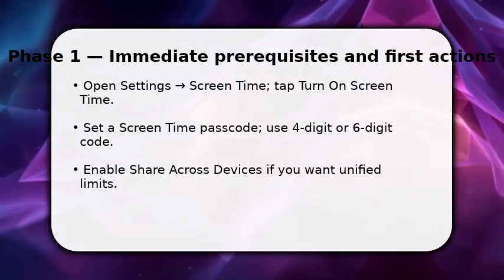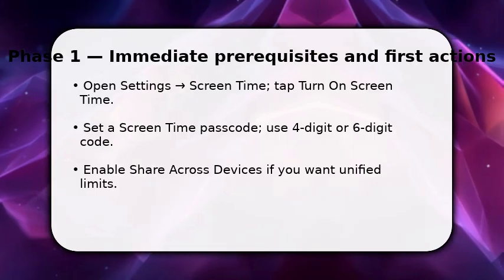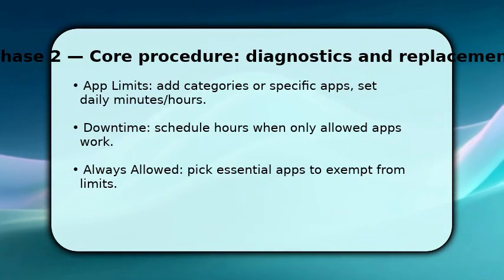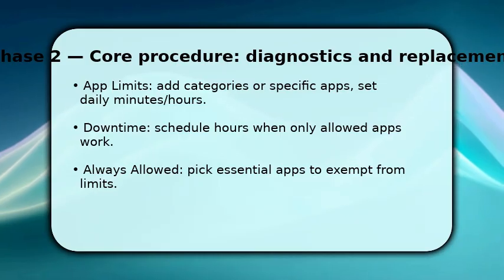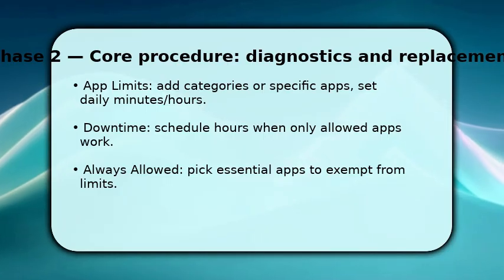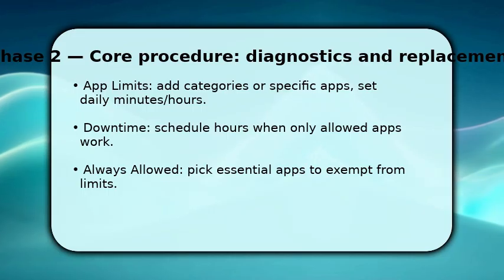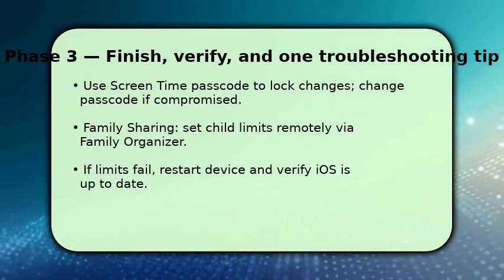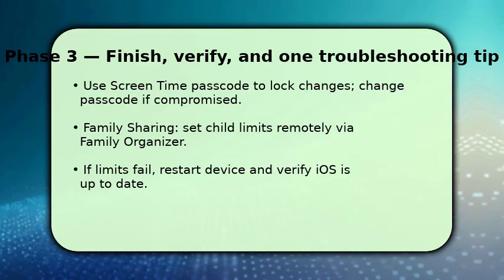How to Fix Screen Time in Iphone (easy Method)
How to Fix Screen Time in Iphone (easy Method) | 🔒 Surfshark VPN Deal — Stay private and secure. $1.99/mo + 3 Months Free ▸

Discover the simple steps to adjust your iPhone' extraneous screen time. This video guides you through a straightforward process, helping manage and reduce distractions for better productivity.

iPhone, screen time fix, reduce distractions, productivity tips, manage phone usage,